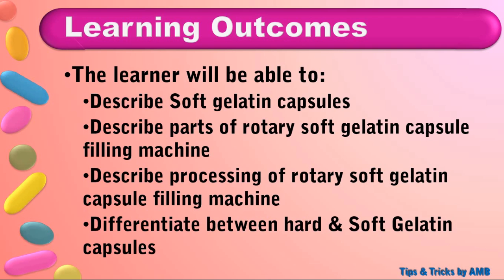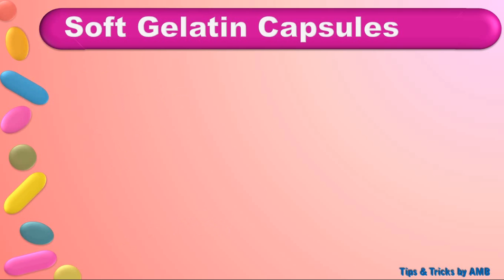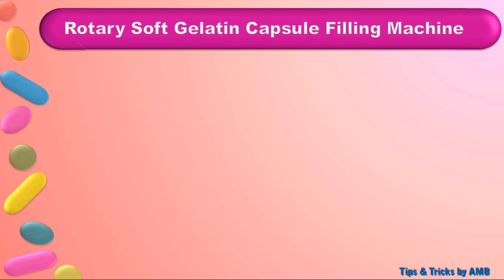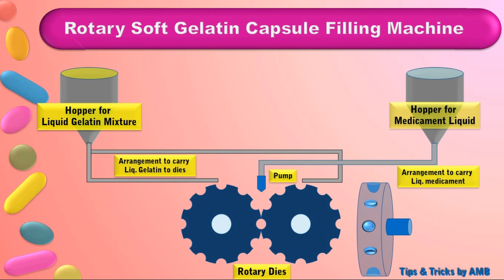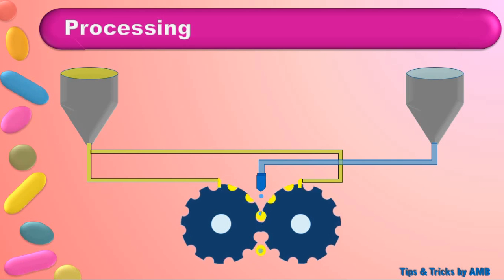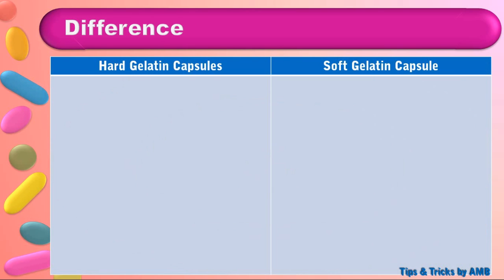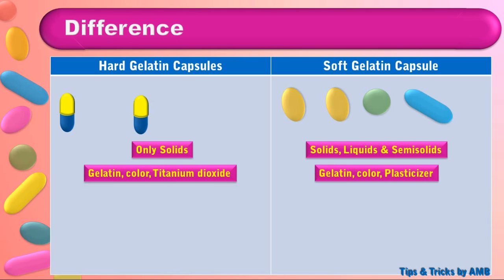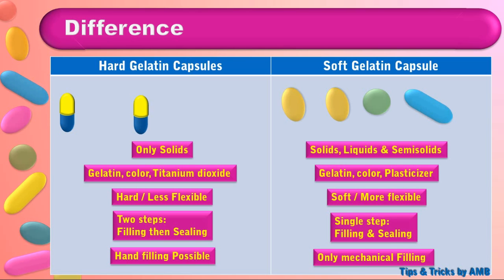Soft Gelatin Capsules: Manufacturing & Rotary Machine Explained | Pharmaceutics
"Learn everything you need to know about Soft Gelatin Capsules in Pharmaceutics! In this video, we discuss the composition of softgel shells, the parts and working process of the Rotary Soft Gelatin Encapsulation Machine, and the key differences between Hard and Soft Gelatin Capsules.

Perfect for D.Pharm, B.Pharm, and pharmacy competitive exams. Make sure to watch until the end for the side-by-side comparison of hard vs soft capsules!

Timestamps:

0:00 - Introduction & Learning Objectives

0:45 - What is a Soft Gelatin Capsule? (Characteristics & Uses)

1:31 - Composition of Soft Gelatin Shells (Plasticizers)

1:55 - Parts of a Rotary Soft Gelatin Encapsulation Machine

3:30 - Working Process of the Rotary Machine

4:43 - Differences Between Hard and Soft Gelatin Capsules

6:53 - Summary & Conclusion